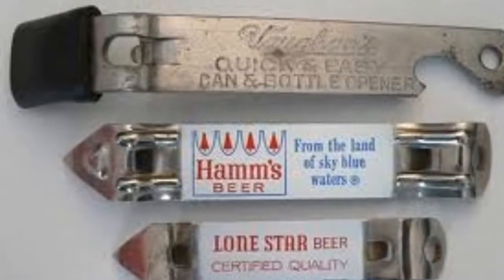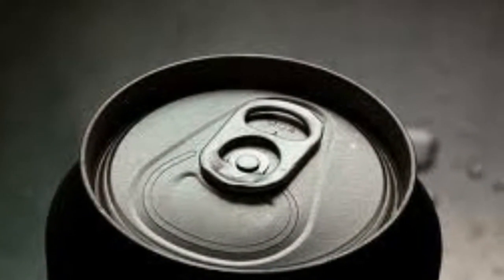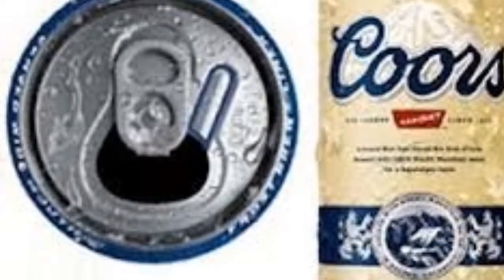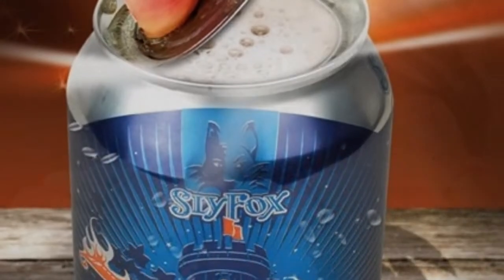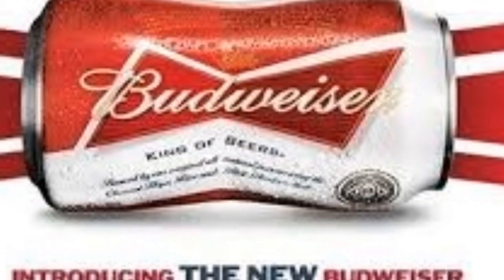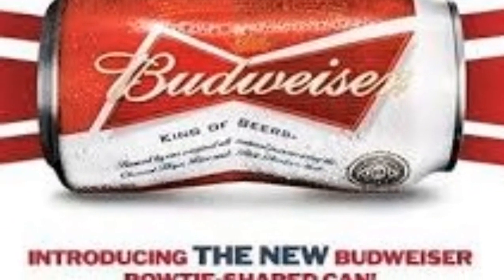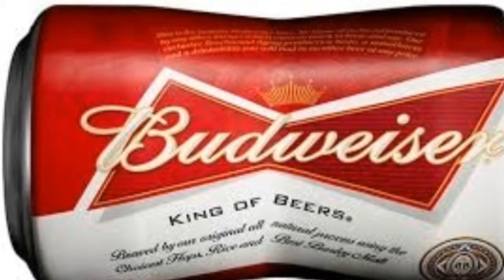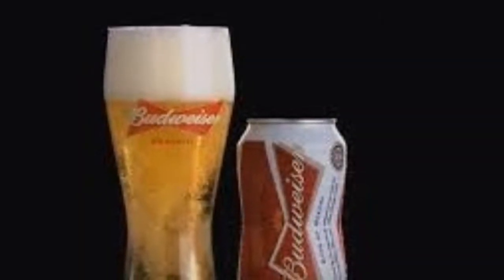What's next for beer cans?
Removable ring tabs, stay-on ring tabs, wide-mouth ring tabs, and even removable lids. What change is next for beer cans? How about Budweiser's bowtie-shaped can?